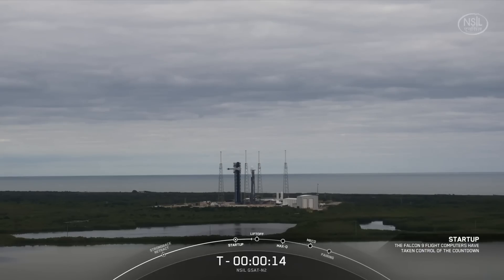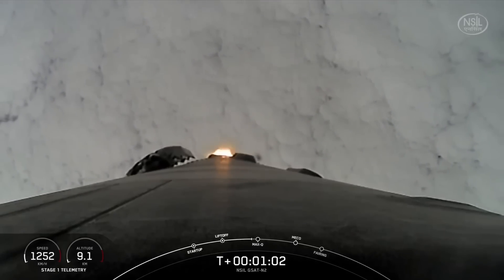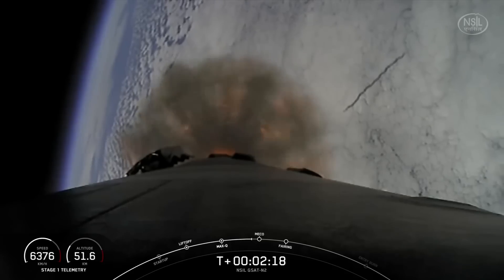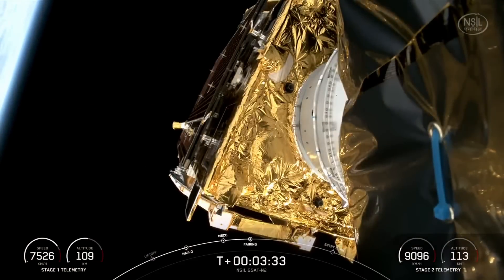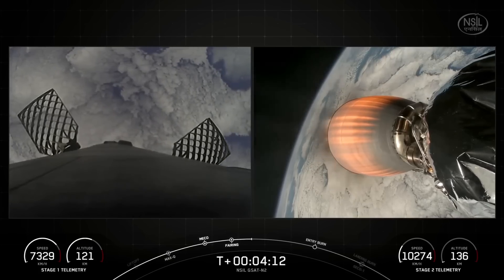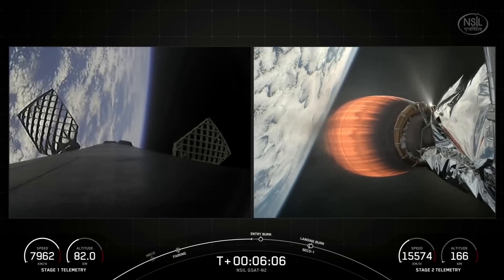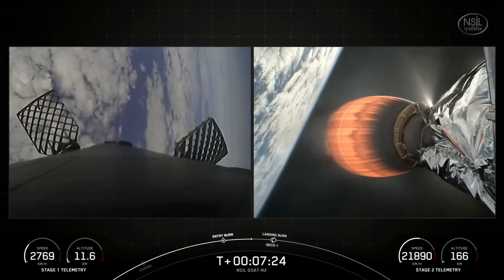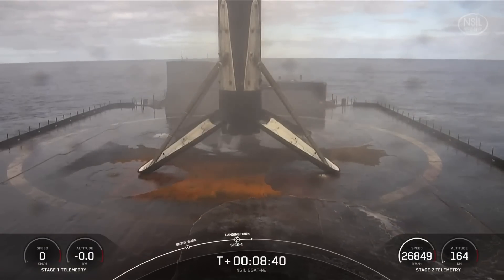Blastoff! SpaceX launches Indian Space Research Organisation satellite for 1st time, nails landing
A SpaceX Falcon 9 rocket launched ISRO's GSAT-N2 communications satellite from Cape Canaveral Space Force Station in Florida on Nov. 18, 2024 at 1:31 p.m. EST (1831 GMT).  Full Story

Credit: SpaceX